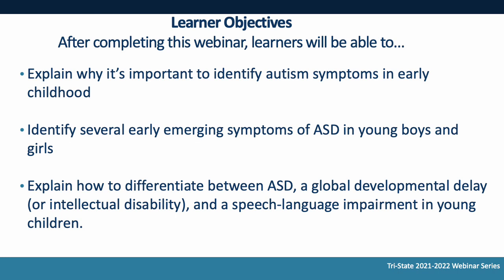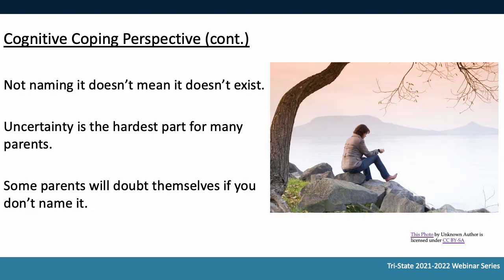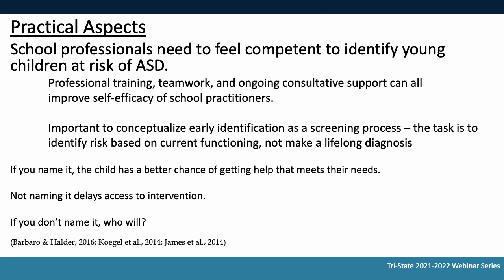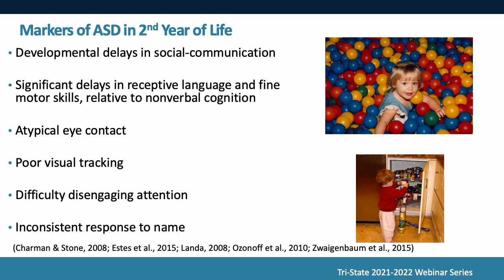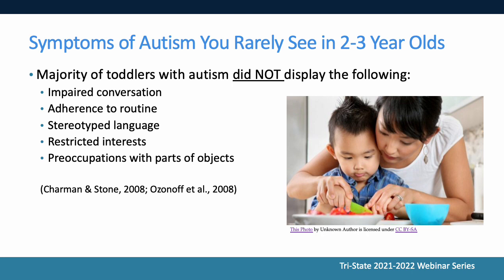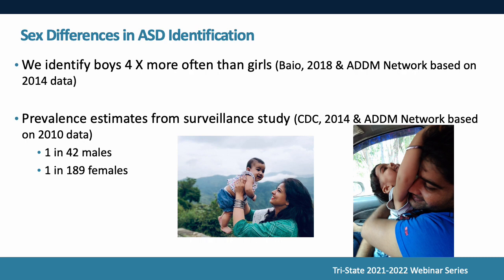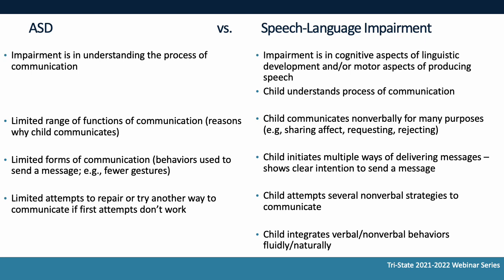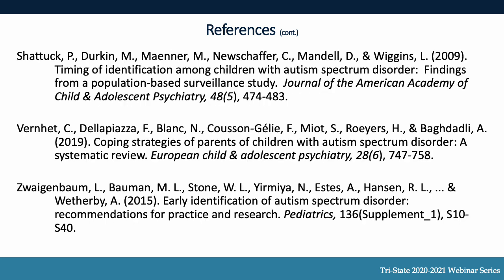Early Identification of Autism - Part 1